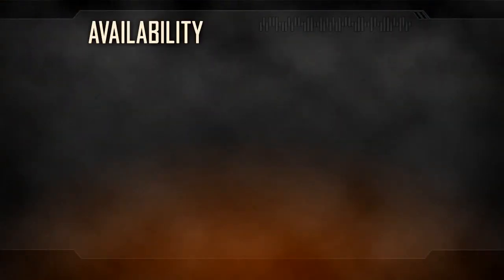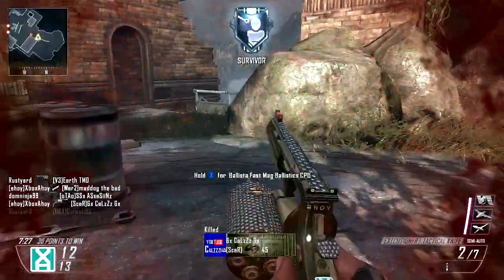Tactical Knife - Black Ops 2 Attachment Guide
In this episode we're covering the Tactical Knife.

This option was first seen in Modern Warfare 2, where you could run riot with a pistol in one hand and a knife in another in tandem with the Commando perk.

The attachment returned in Modern Warfare 3, and once again we see this mêlée-boosting option in Black Ops 2.

In real life, such a pairing of pistol and blade would be a less-than-conventional tactic: in most cases, a two-handed shooting stance would grant the most stable firing platform.

Knife fighting remains an important part of military training, however - particularly for special forces units.

There exist a number of schools of thought on optimum grip, with tradeoffs made between finesse, reach, and sheer stabbing power.

In general, knife fighting is left as a last-ditch pursuit - a readied firearm a far less risky defence than any mêlée option.

In-game, the Tactical Knife is available exclusively for the pistol category - no other type of weapon may equip it.

It is entirely compatible with all other attachments, with the obvious exception of Dual Wield.

The Tactical Knife's effect is universally beneficial: you'll gain a faster mêlée attack.

Specifically, your standard stab will take just 0.5 seconds instead of 0.8 - a 37.5 percent reduction.

The knife lunge sees an even further reduction, from 1.16 seconds to just half a second again - this significant reduction reflecting the two-point cost of the Tactical Knife and pistol combo.

In addition, you won't need to raise your weapon after a knife attack -  further cutting time off the delay before you'll be able to knife again.

The Tactical Knife is a good way to enhance your knife's ability when using a pistol, whether as a standalone secondary build or as a close-range backup.

The rapid ability to knife opponents at a close range proves particularly useful with a backup weapon with a short magazine - should you expend all your shots, you will at least retain the faster knife as a last-ditch defence.

Because of its close-range nature and short mag, the Executioner is a particularly good fit: whereas the 20 rounds of the Five-seven should normally prove sufficient for any scenario.

Ultimately, it's the two-point cost of a pistol and tactical knife combination that is its key downside: these two points can be put to better use elsewhere if your build is centred on your primary weapon.

A faster knife is only useful in the cases where you use it, too - if you find yourself sticking to longer ranged engagements most of the time, the attachment may not be worth the point spend.

Still, there are no downsides - and the tactical knife is perhaps the most effective combination for rapid attacks with your blade, as you'll lunge faster than both the combat and ballistic knife.

In close quarters combat this addition can prove decisive, this blade poised and ready to intervene in the nick of time...

...helping prevent any close shave.